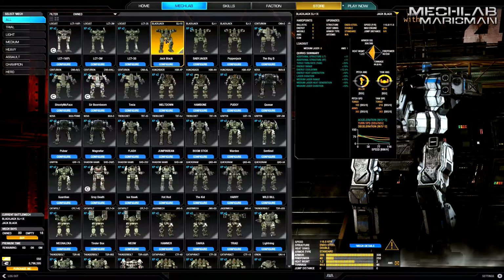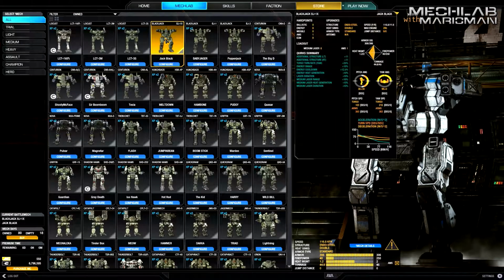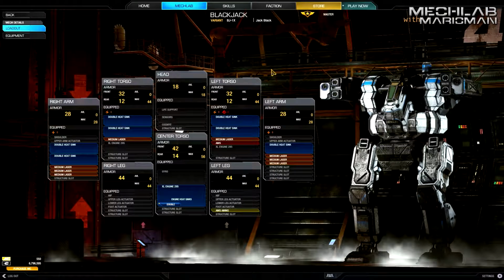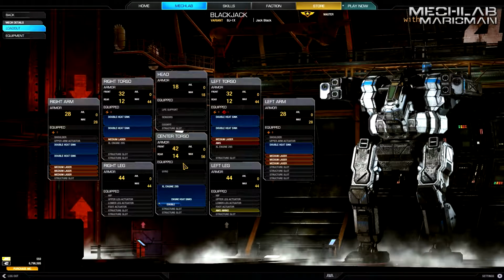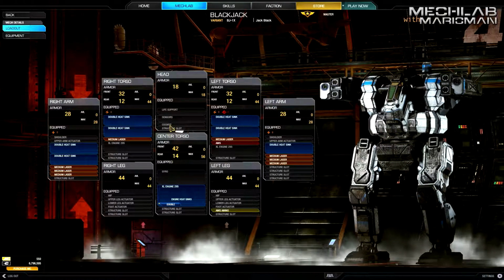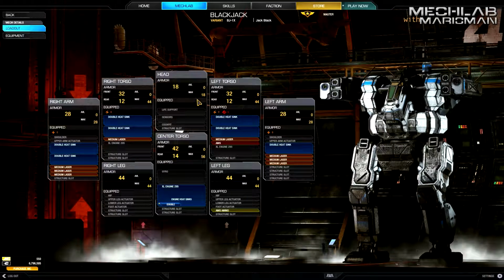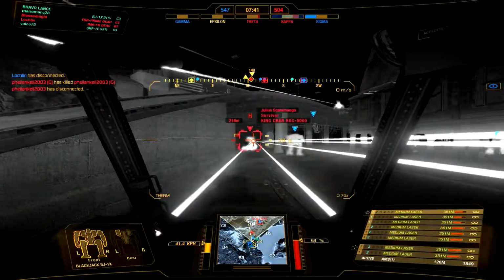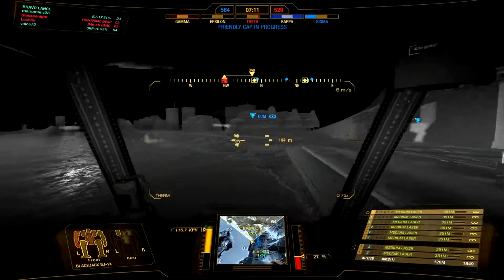MechWarrior Online: MechLab with marioman: Blackjack BJ-1X "Jack Black"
The speedy little BJ-1X. Like a mini hunchback 4P.